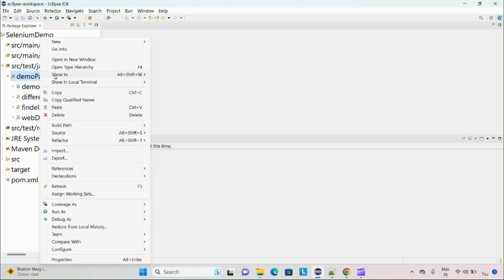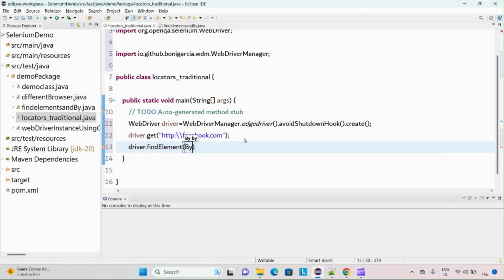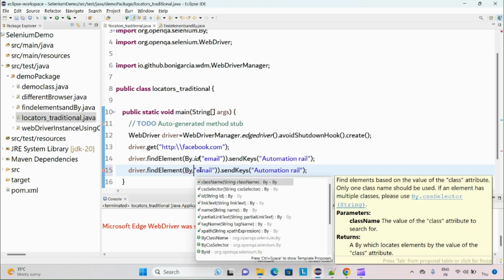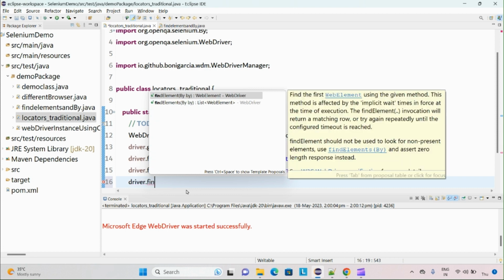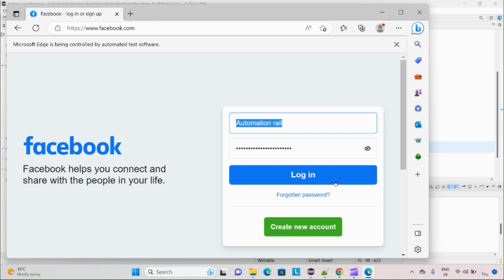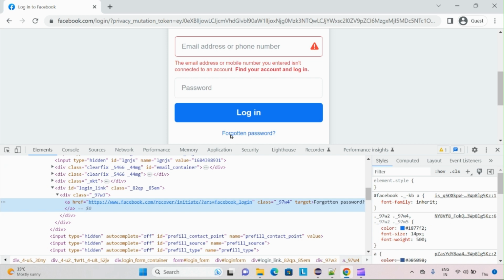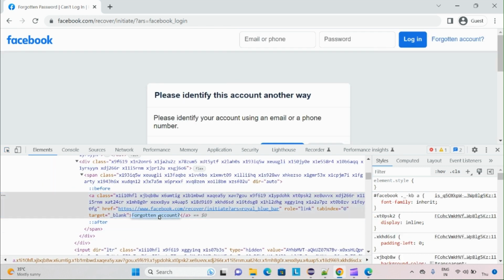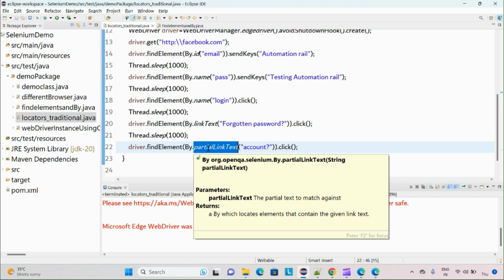Selenium Locators Tutorial# 2- Traditional Locators-ID, Name, ClassName, LinkText, PartialLinkText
In this video tutorial, we have explained traditional locators used in web automation—ID, Name, Class Name, Link Text, and Partial Link Text. If you're looking to gain a comprehensive understanding of these locators and how to effectively use them in your automation projects, this video is a must-watch.

Each traditional locator offers a unique way to identify elements on a web page. We start by explaining the purpose and usage of locators such as ID, Name, Class Name, Link Text, and Partial Link Text. You'll learn how to harness their power to pinpoint specific elements and perform actions like clicking, inputting data, or extracting information.